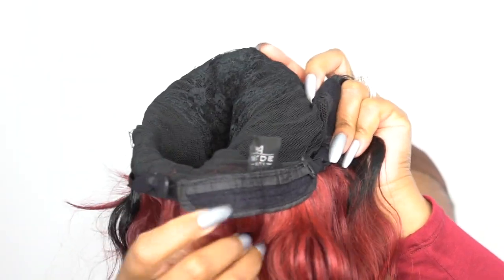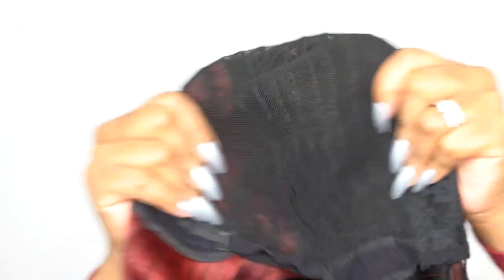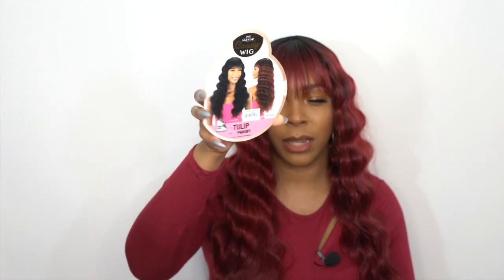Mayde Beauty Synthetic Hair Candy Wig - TULIP --/WIGTYPES.COM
COLOR: FH RUBY

*Full wig
*Light soft texture

AVAILABLE COLORS:
1, 1B, 2, FH BRUNETTE, FH RUBY, FH SUNNY